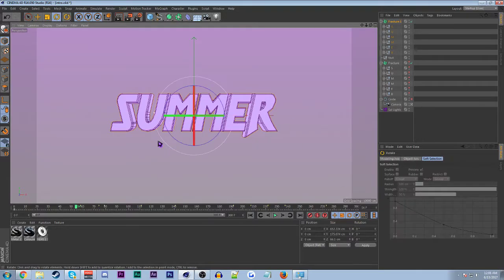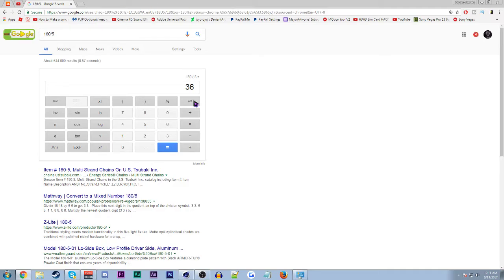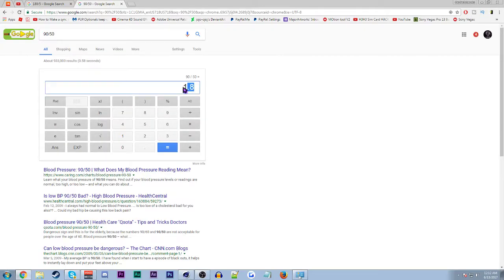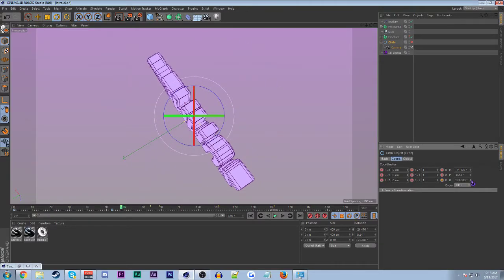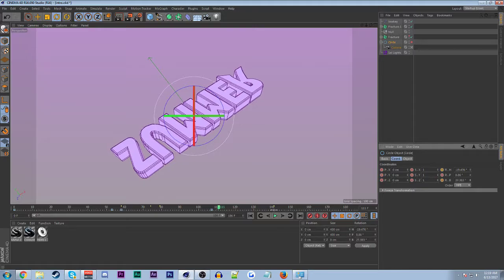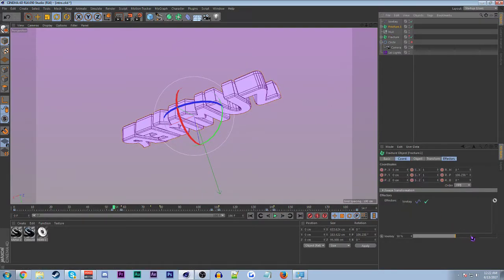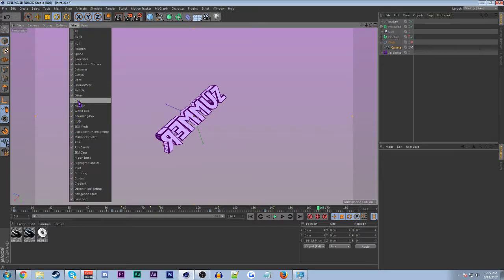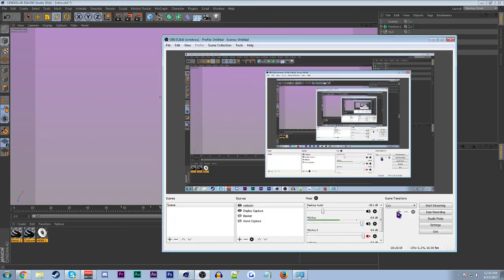c4d intro tutorial before i quit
Intro Info ( ͡° ͜ʖ ͡° )
► Link:
► Artist(s):
► Lightroom:
► Materials:
► Font:
► Time Taken:
► Render Time AE:
► Render Time C4D:
► Dual Info
C4D: N/A
AE: N/A
► Dual Partner: N/A
► Skype: Hyp3rFlow
PC Specs
► GPU: GeForce GTX 960
► CPU: AMD FX 8350...
► Memory: GSkill x2 4GB
► Current resolution: 1280x720 60Hz
Under the copyright, Designs and Patents Act 1988, I have full legal permission to prevent you from using any of my work, unless it is paid for and worked out with me. If this is violated, I can and will terminate my work and the channel (or channels) in question, as well as take legal action if necessary.